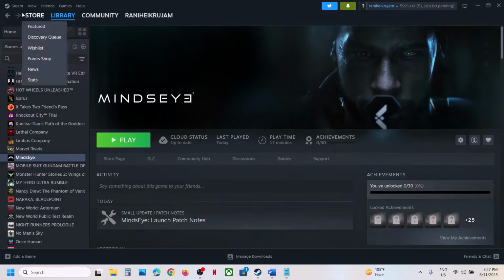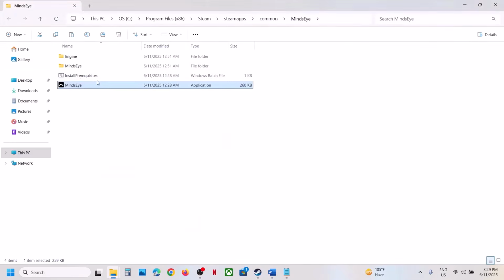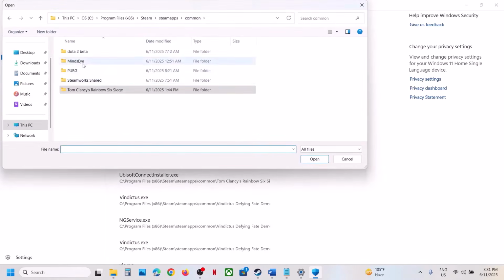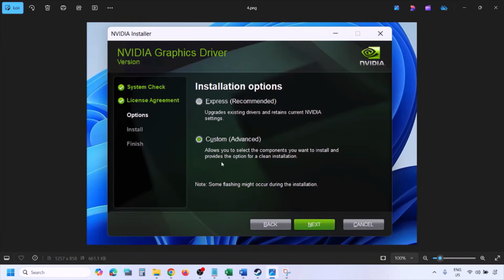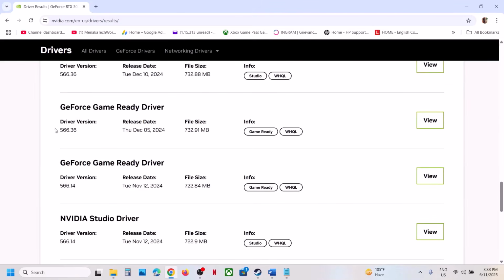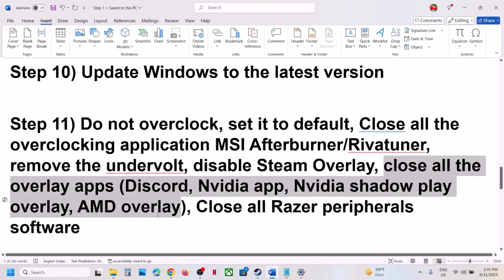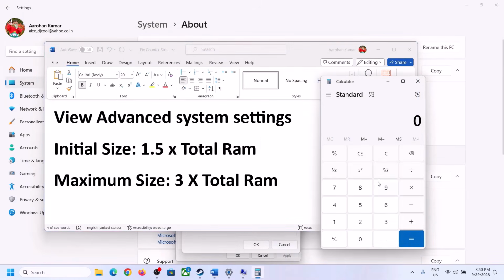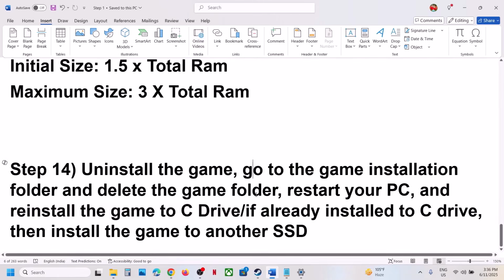Fix MindsEye Error An Unreal Process Has Crashed UE-MindsEye On PC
How To Fix MindsEye Error An Unreal Process Has Crashed UE-MindsEye On PC
Step 2) Rename/Delete config folder (saved settings will be lost) Rename the save game files, create a backup first (Save game progress will be lost)
Step 11) Do not overclock, set it to default, Close all the overclocking application MSI Afterburner/Rivatuner, remove the undervolt, disable Steam Overlay, close all the overlay apps (Discord, Nvidia app, Nvidia shadow play overlay, AMD overlay), Close all Razer peripherals software